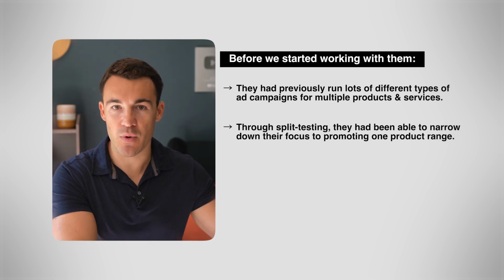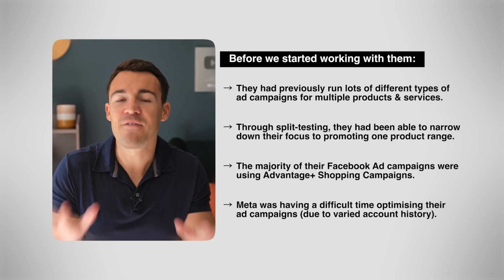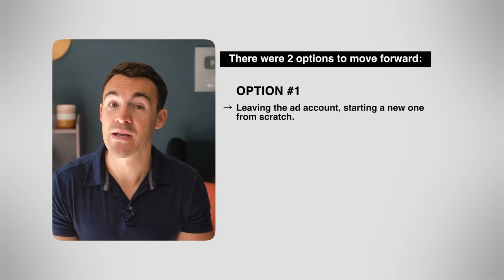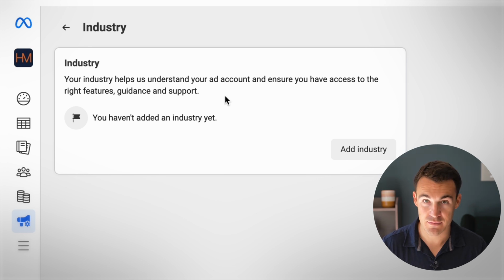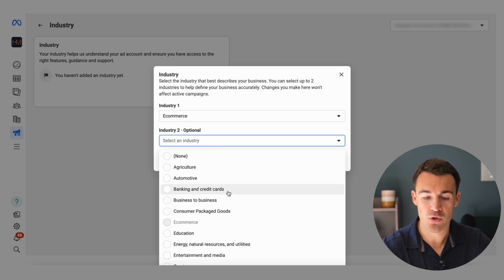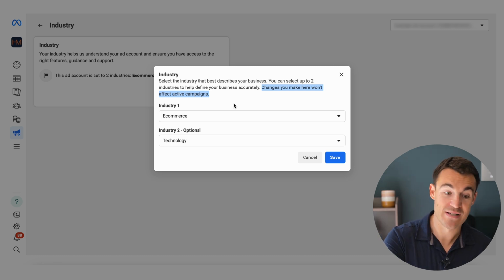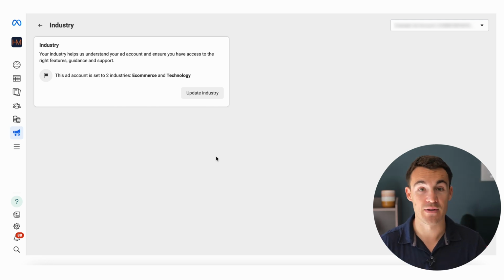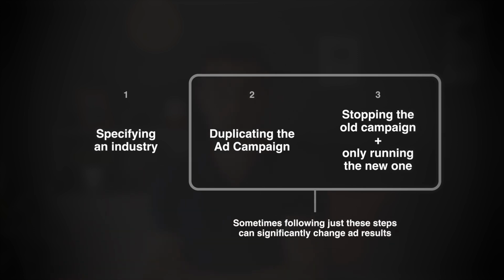This Setting Got Me 32% More Facebook Ads Sales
Want me to mentor you?
Want my agency to do it for you?

If you’re new to my channel, my name is Ben Heath. I’m the founder and owner of a marketing agency that offers done-for-you services, coaching and educational resources, all with the objective of delivering exceptional marketing results for our clients and customers.

Over the past 9 years we’ve spent more than £50,000,000 on paid social ad campaigns generating more than £200,000,000 in revenue.

We’ve worked with more than 2,000 businesses directly from all over the world and in just about every niche you can think of. And we’ve helped educate hundreds of thousands of business owners, marketers and entrepreneurs.

17 yrs old: Started my first business selling wristbands with two school friends. I made $0.
18 yrs old: Started my first ecommerce business selling second hand video games. I made $0.
19 yrs old: Joined a network marketing company (would not recommend it). Was told I’d be rich if I signed up 8 people. I signed up 26 people in 3 months. I made $0.
21 yrs old: Dropped out of Bath University to start an app development company. I made less than $5,000 in 2 years!
23 yrs old: Started Heath Media, my marketing agency. I made $0 for the first 3 years.
26 yrs old: Went all in on building a personal brand within the marketing space. I passed $100k/year.
28 yrs old: My personal brand allowed me to attract the best talent in the world. Heath Media became an industry leading Meta ads agency, with an exceptional team and an excellent reputation. We crossed $1m/year.
31 yrs old: Today I teach over 800,000 business owners, marketers and entrepreneurs how to get insane results with digital marketing. Heath Media is a 50+ team of world class talent, working directly with over 400 clients every year. We’ve now crossed the $5m/year mark.

To all the struggling marketers and entrepreneurs… I was an entrepreneur for 9 years before I could even pay the bills with my own business. 5 years after that I have more success and more fun than I could have ever dreamed of.

It takes perseverance, analysis and learning from the right person.

If you took the time to read this far, you have what it takes to crush it with your marketing.

I hope to help you speed up that journey and come along for the ride.

Keep going,

Ben

FULL DISCLOSURE
I make content to provide as much value to my audience as I possibly can. Why? Because if someone implements my advice, gets great results and that changes their life; there’s no better feeling and no better use of my time. There’s also a good chance we’ll get to work together one day.